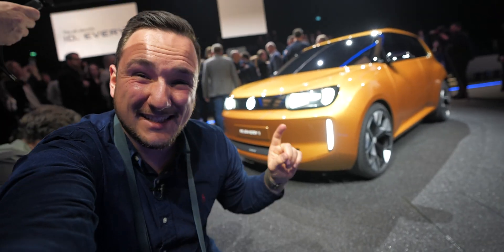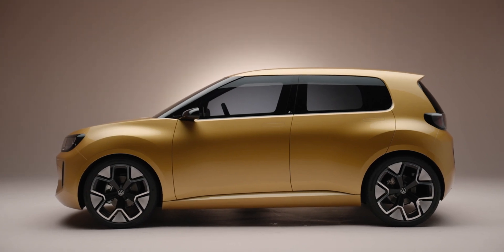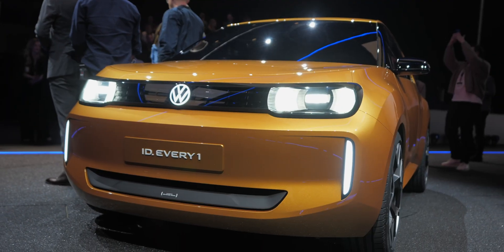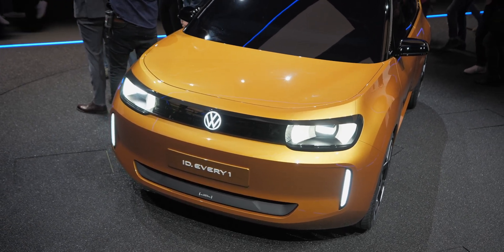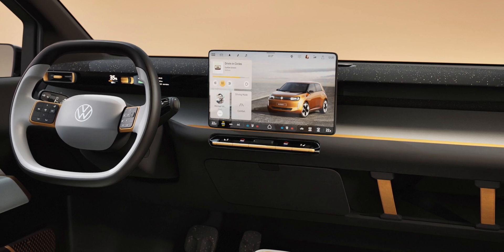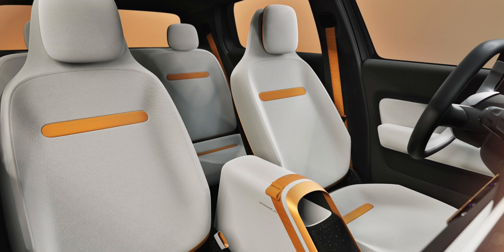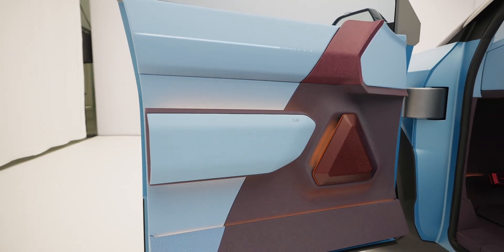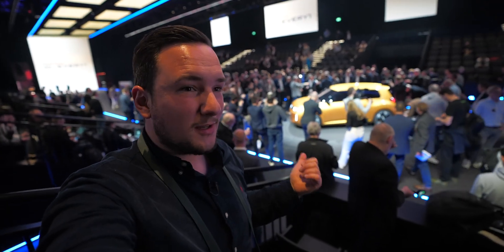VW ID.1 the small electric car for EVERYONE?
Volkswagen presents the concept of the ID.1 – the successor to the e-UP – and showcases its vision for the electric future in the small car segment.

This video is originally in German at JÖNOHS and AI translated into english